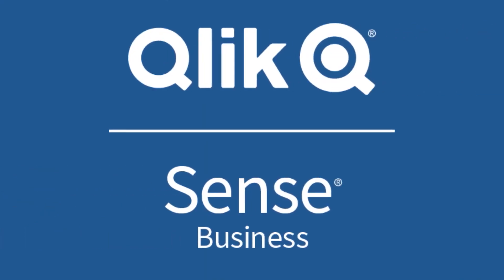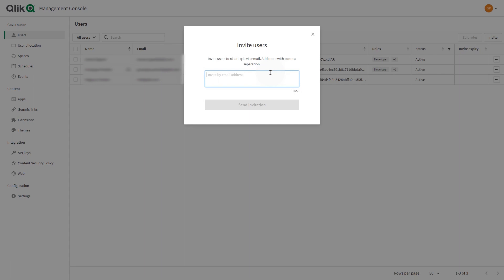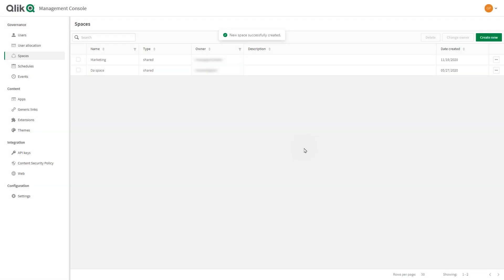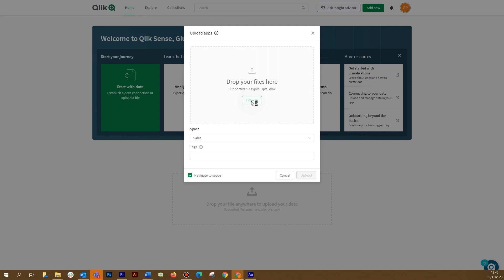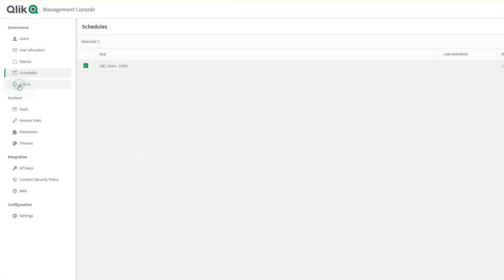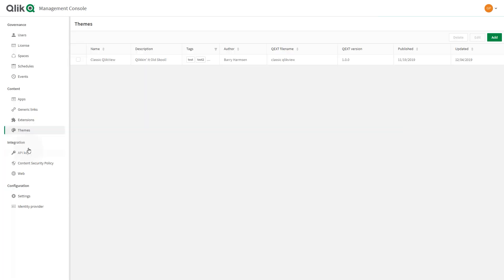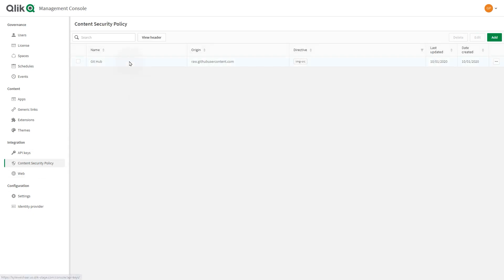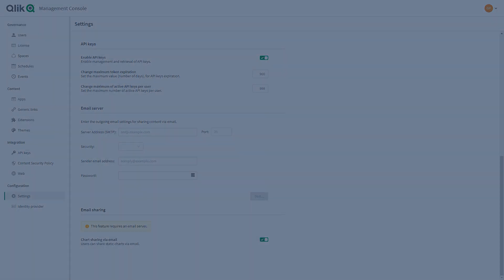Qlik Sense Business administration and management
This video shows you how to manage and administer Qlik Sense Business.